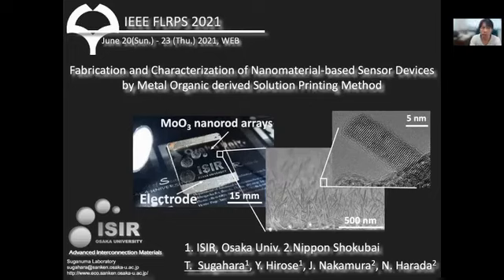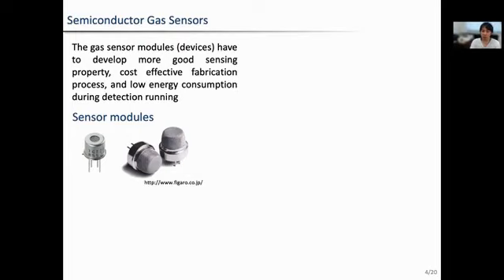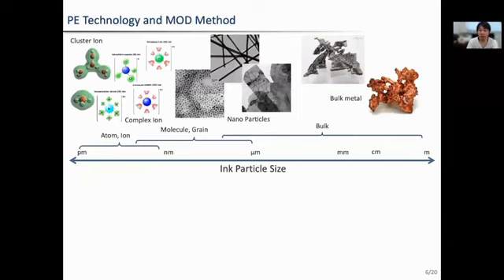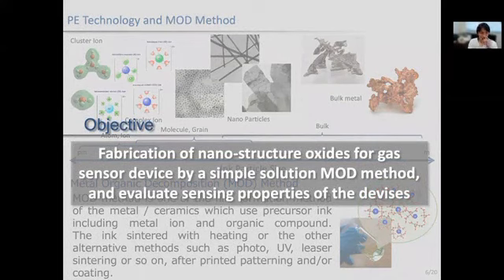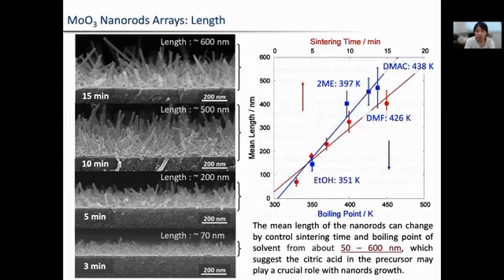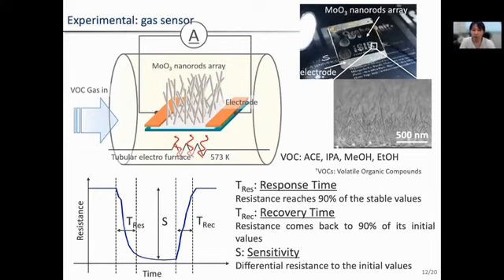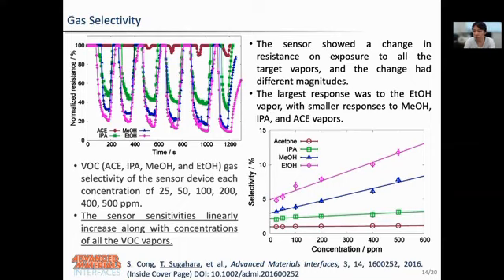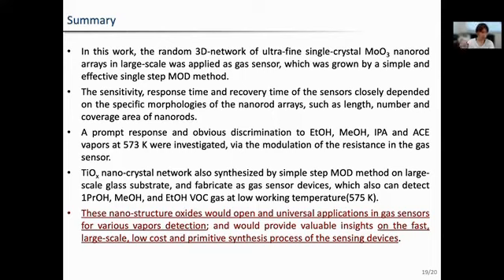Fabrication and Characterization of NANOMATERIAL-Based Sensor Devices by Metal Organic Derived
Title: Fabrication and Characterization of NANOMATERIAL-Based Sensor Devices by Metal Organic Derived Solution Printing Method
Author: Tohru Sugahara

Abstract: In this study, we are demonstrating fabrication of some oxide (include MoO3, and TiOx) nanostructure gas sensor device for VOC gas with a very simple printed coating process, and the VOC (such as 1PrOH, EtOH, MeOH, IPA and ACE) gas sensing properties are evaluated by the MoOx and TiOx sensor devices. These gas sensors show good response performance with quick response and recovery time, as well as various selectivity of each VOC gas. The relationship between adsorption/desorption abilities with morphology of the nano-structures will be discussed in detail on the symposium.